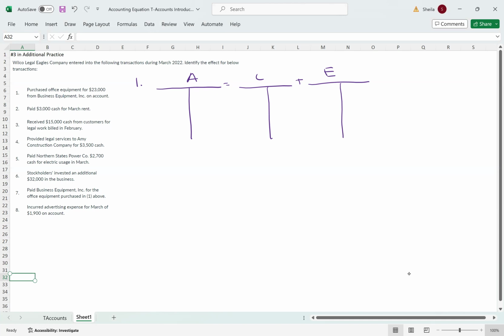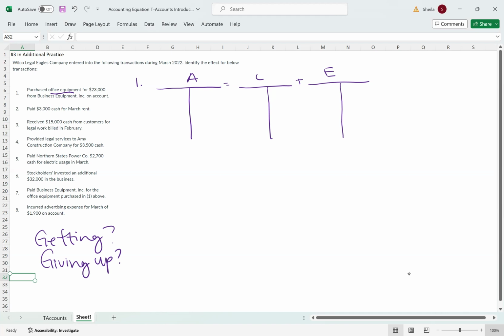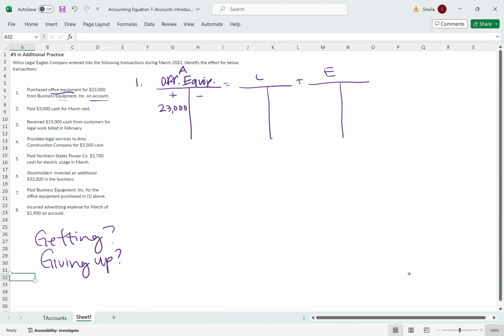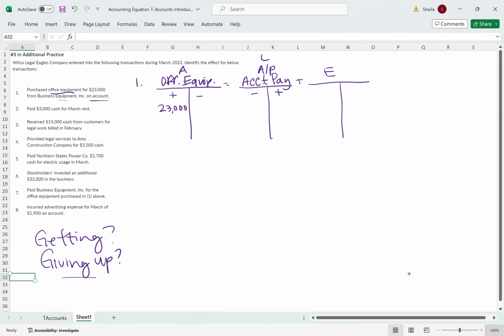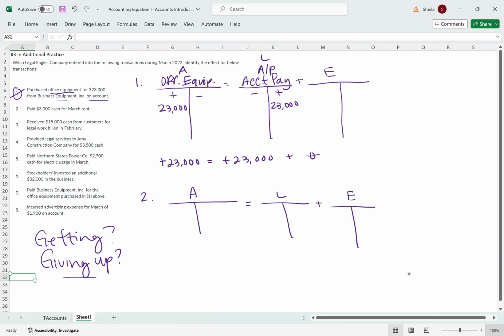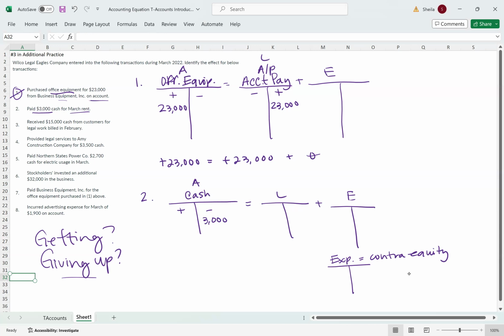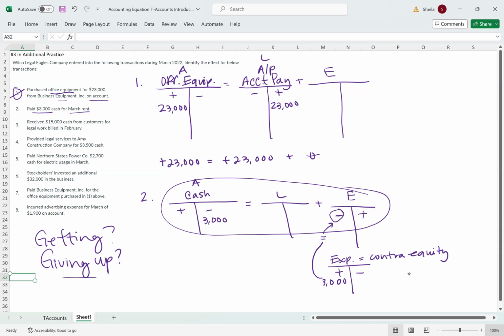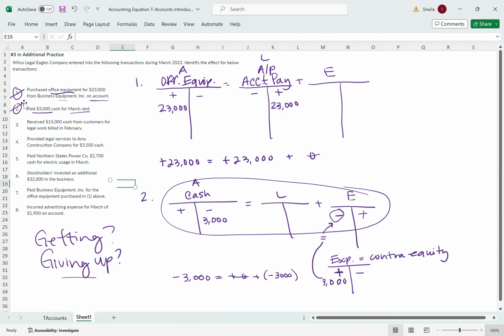Chapter 1 Additional Practice Walkthrough 1 of 2